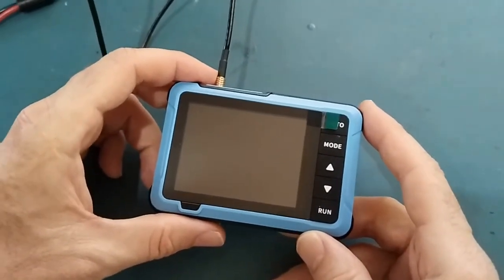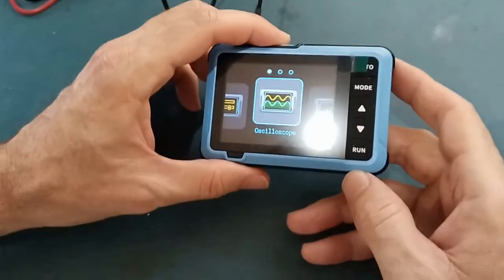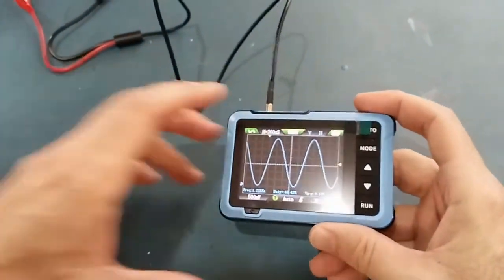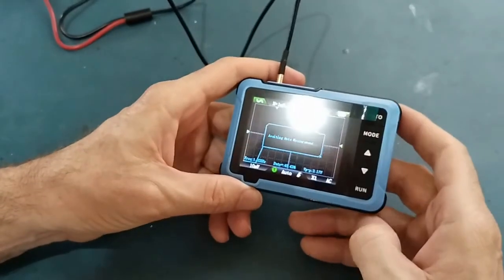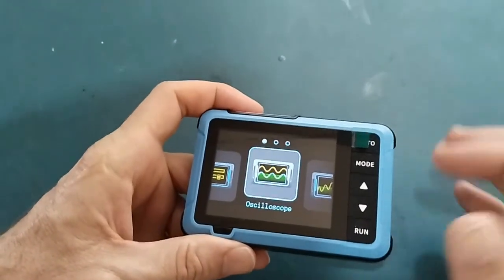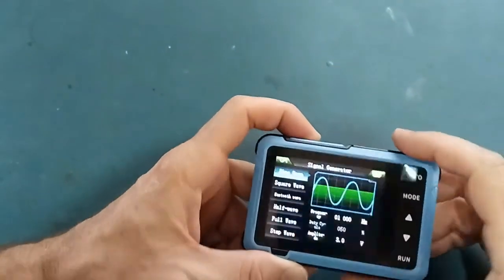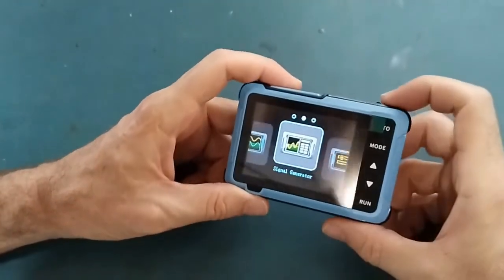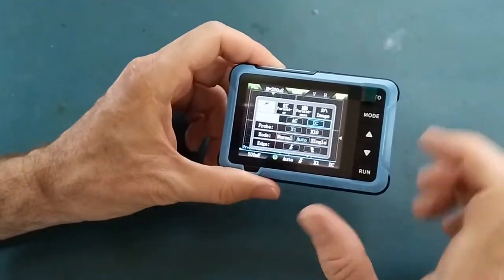FNIRSI DSO510 Oscilloscope & Signal Generator Demo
Demonstration of the FNIRSI DSO510 Single-channel Oscilloscope & Signal Generator with 10MHz bandwidth, 48MS/s speed, One-click Image Saving & 50KHz Signal Generator.